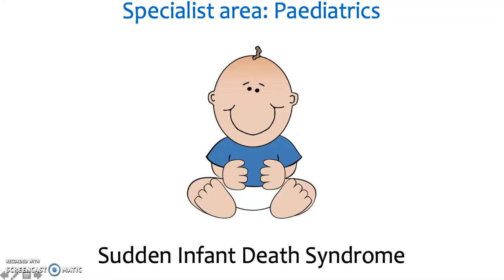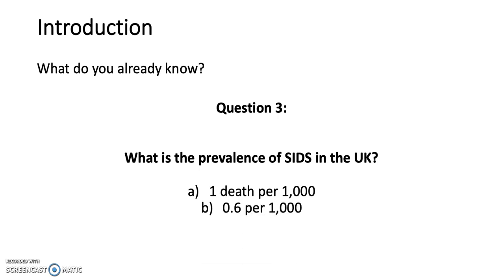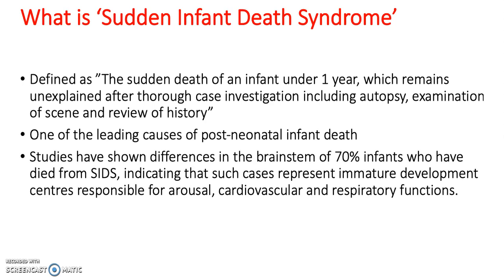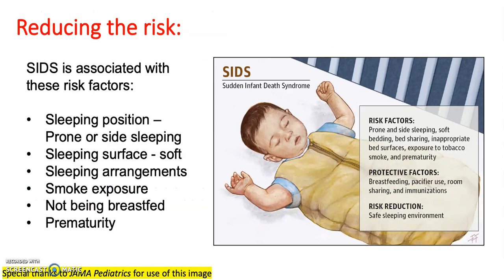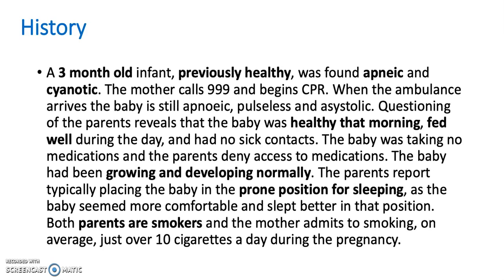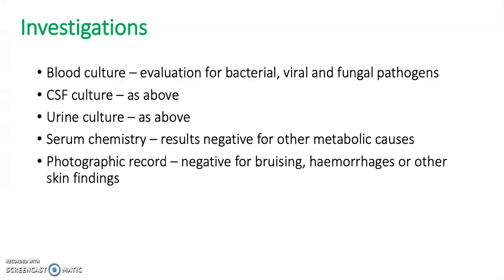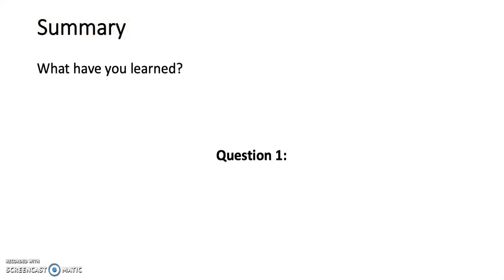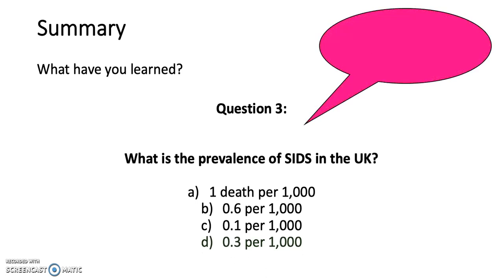Sudden Infant Death syndrome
An in depth look at sudden infant death syndrome as part of our Paediatric's theme

In this video:
Introduction & MCQ's
What is SIDS
Symptoms and history
Further investigations
Differential diagnoses
OSCE tips

With thanks to Emily Woolley for the production of this video